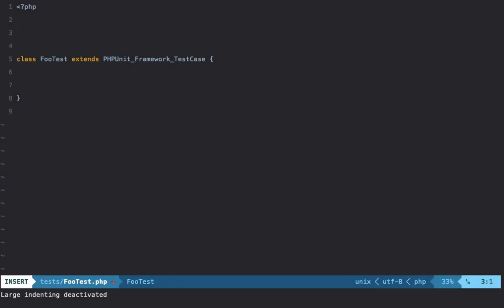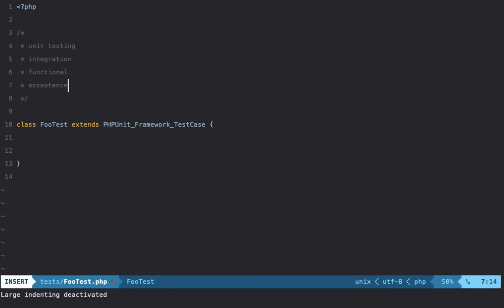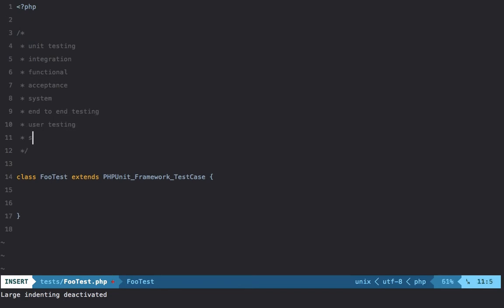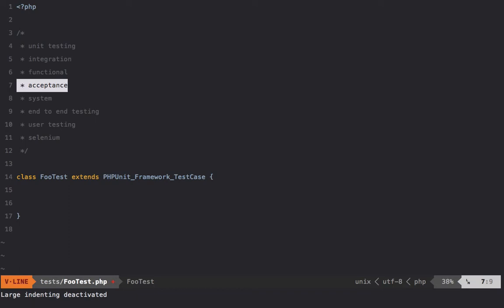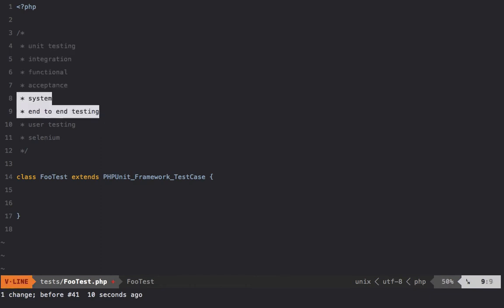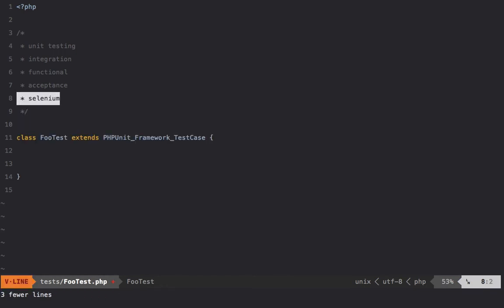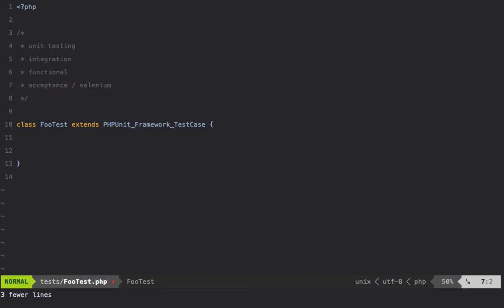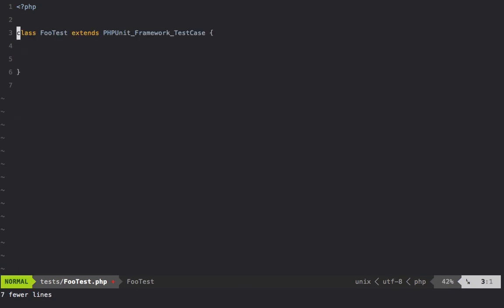Testing For PHP & Developers- (A Story About Jargon)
6 A Story About Jargon